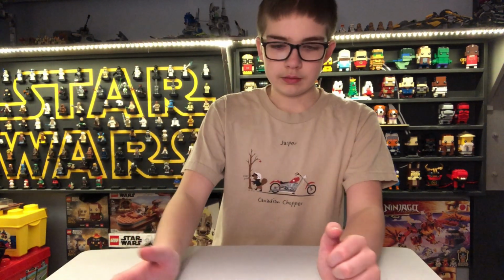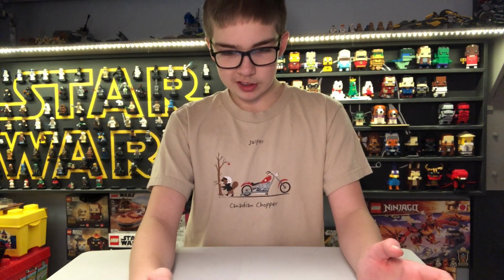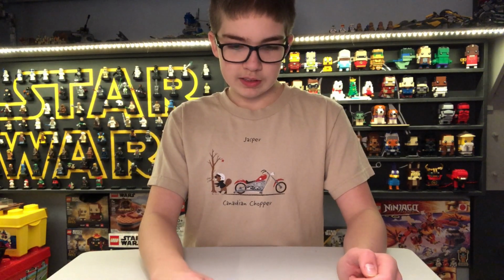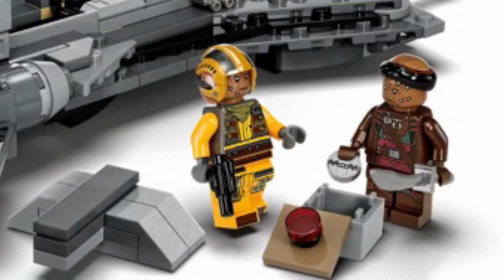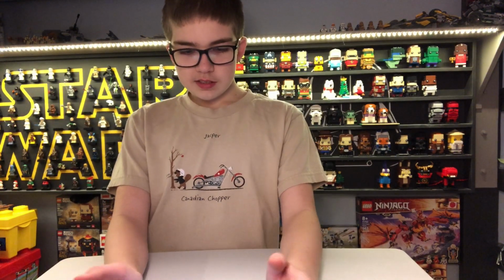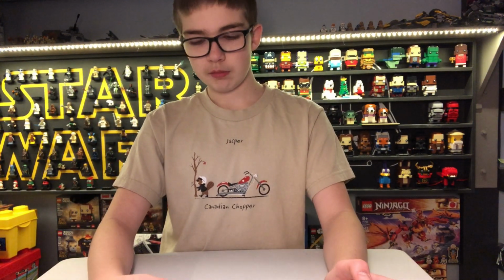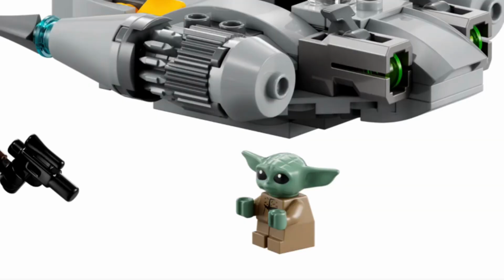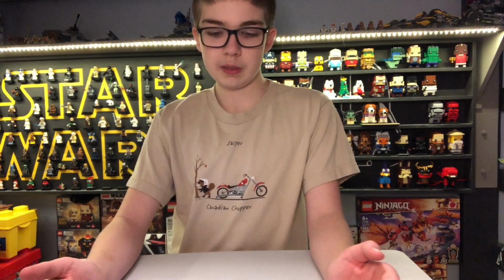NEW Mandalorian season 3 sets!